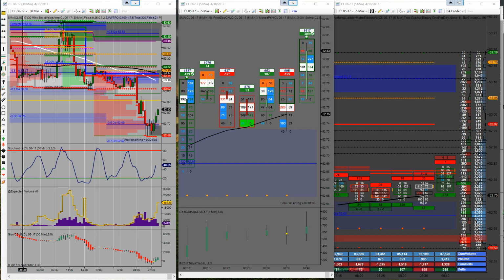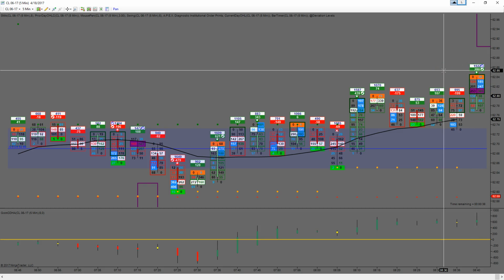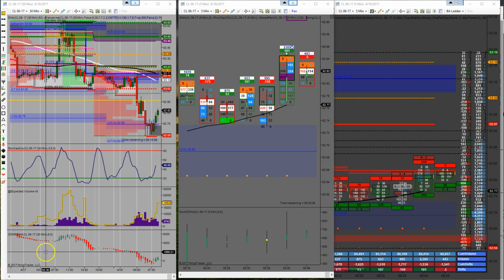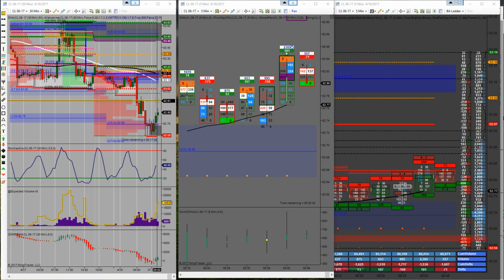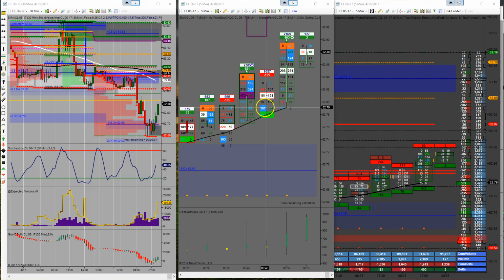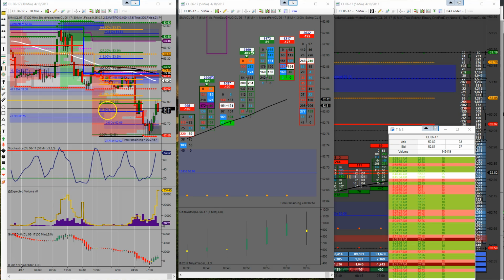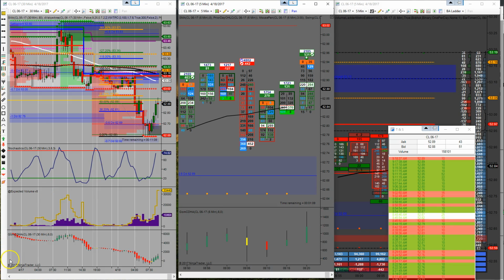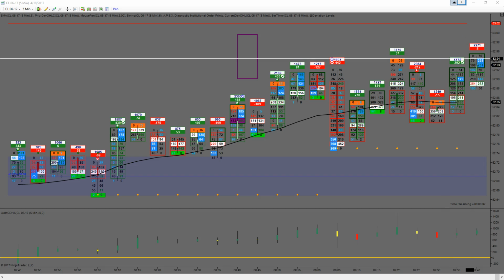4 18 2017 CL scalps 3 winners 1 loser for profit order flow